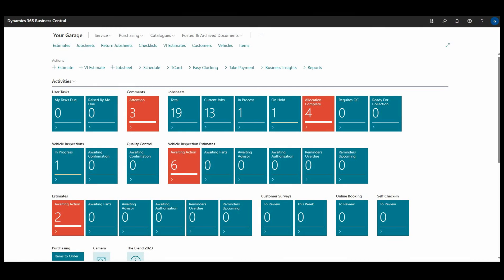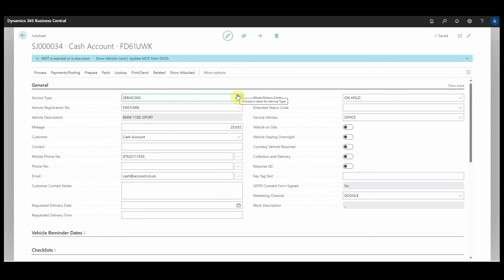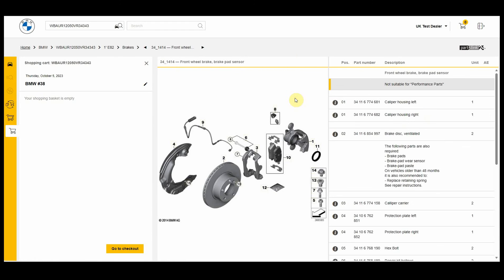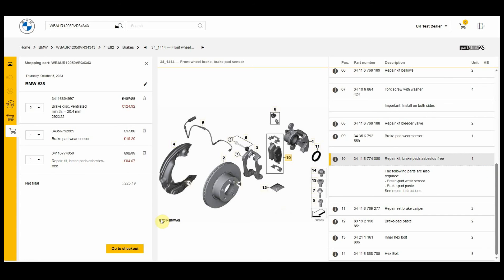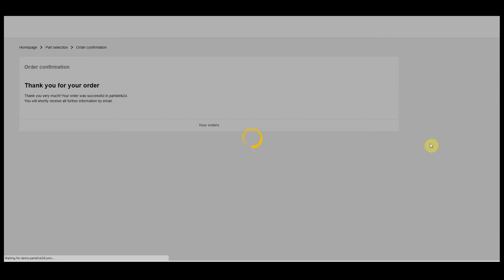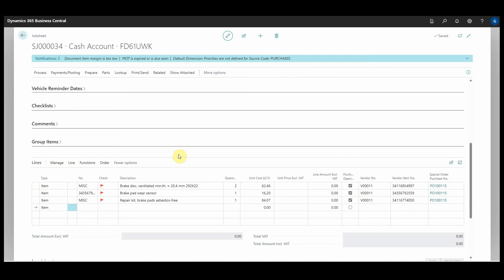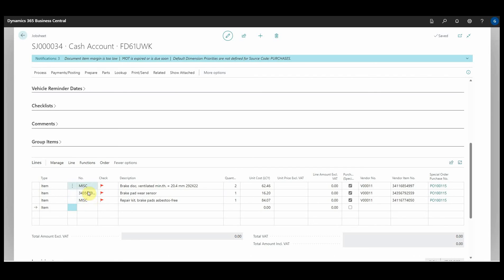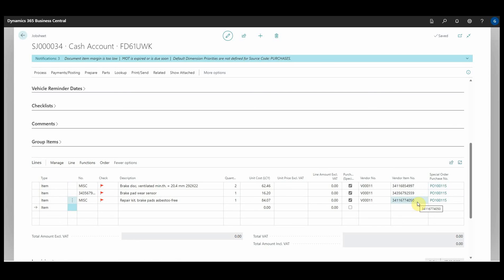Garage Hive Integration with Partslink24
Garage Hive integration with Partslink24 allows users of PartsLink24 to easily transfer orders to Garage Hive through the Partslink24 Portal. This feature is available for use in Garage Hive if you are registered with Partslink24. To learn more about how to register, please visit their official website.